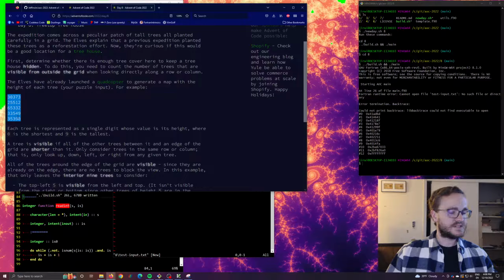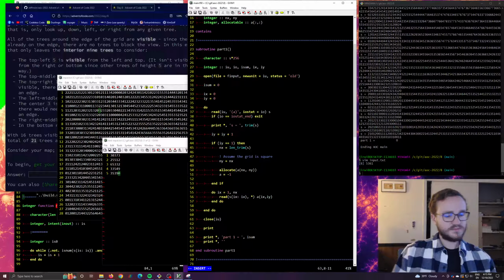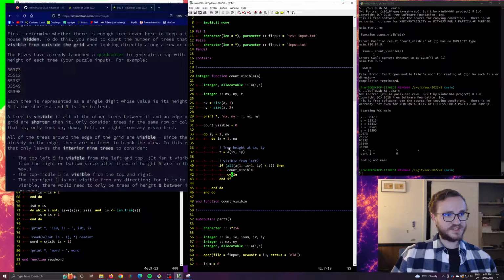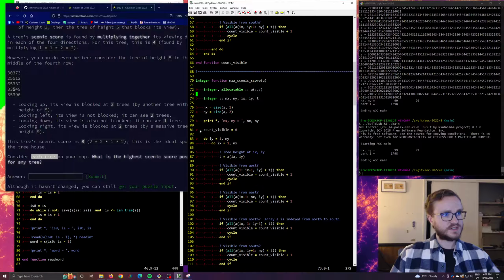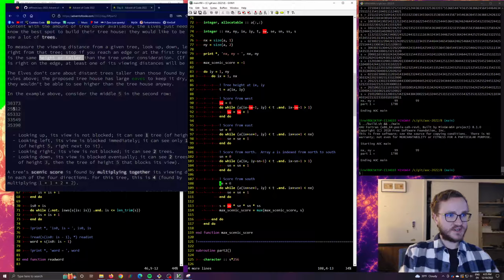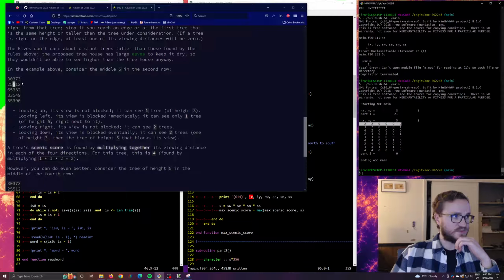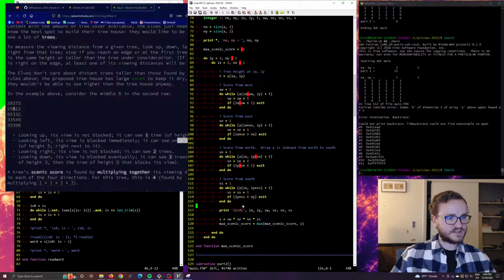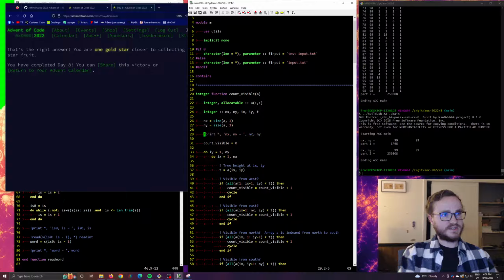Advent of Fortran Day 8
I'm attacking Advent of Code 2022 in my native language (Fortran)

For day 7 here, the machine elves have tasked us with analyzing another rank-2 array.

This went fairly smooth except for some edge cases and off-by-one errors.